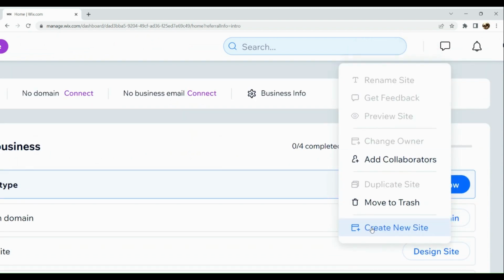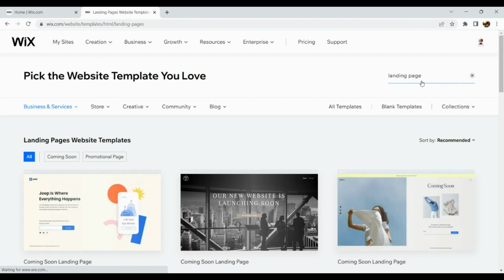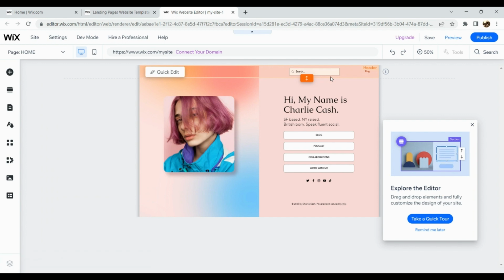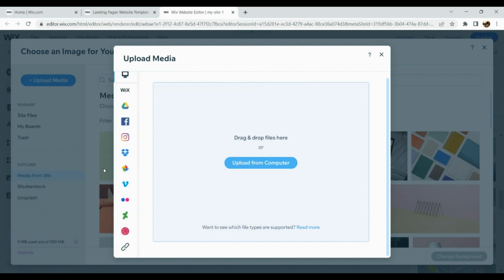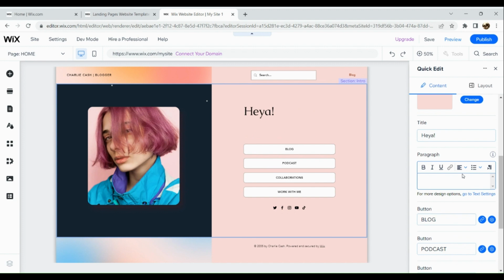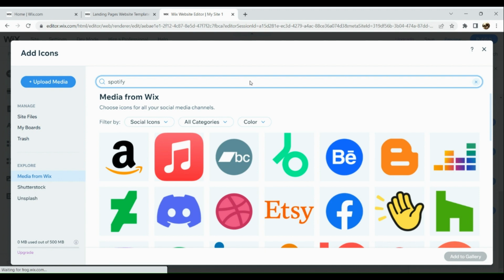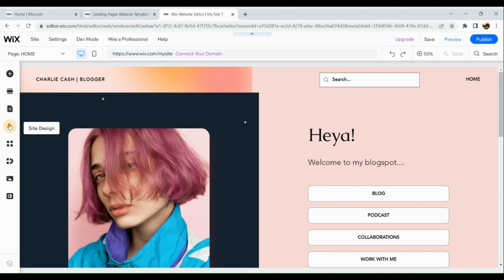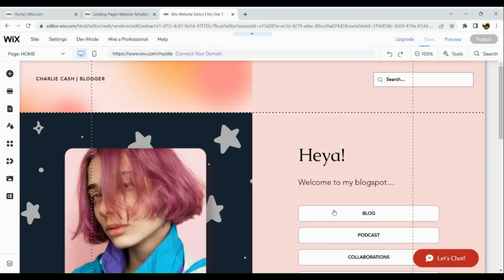How to Create Wix Landing Page (Best Wix Landing Page Tutorial l Wix Tutorial)